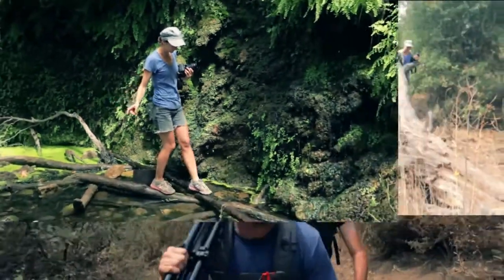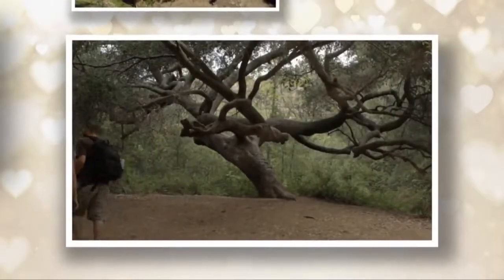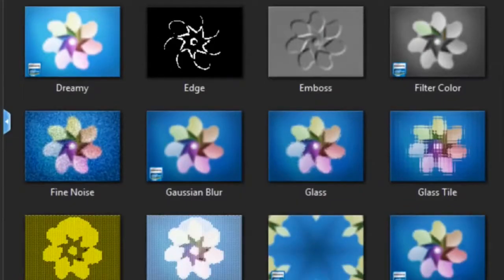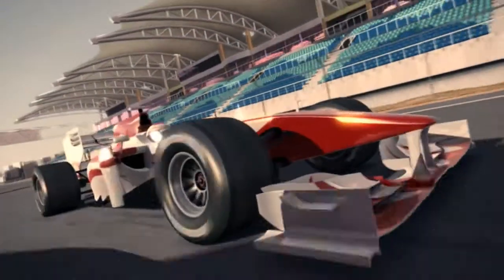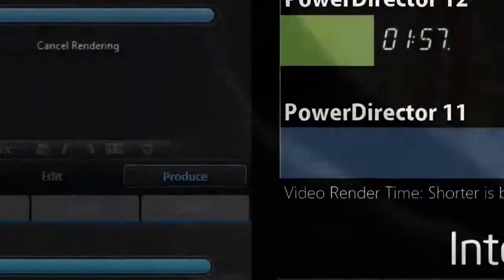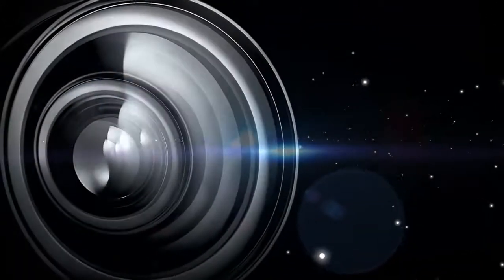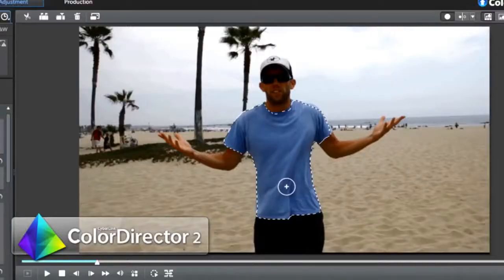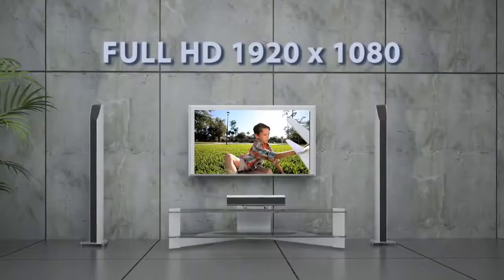Cyberlink Powerdirector 12 trailer review video editing software program for videos for youtube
for web design free software

cyberlink, powerdirector 12, review, tutorial, power, director, 12, cyberlink powerdirector 12, video, editing, software, program, consumer, theme, designer